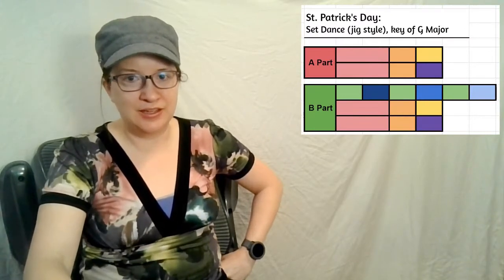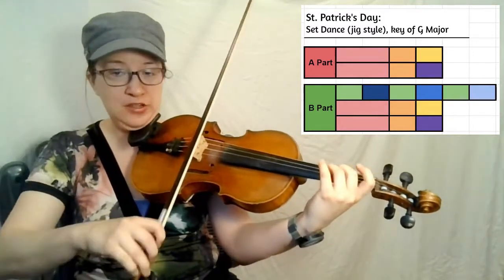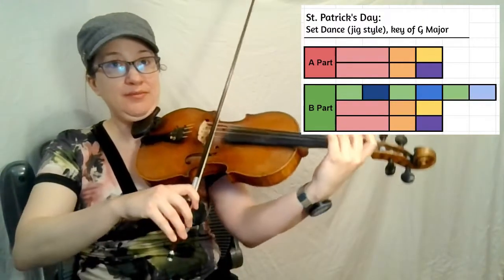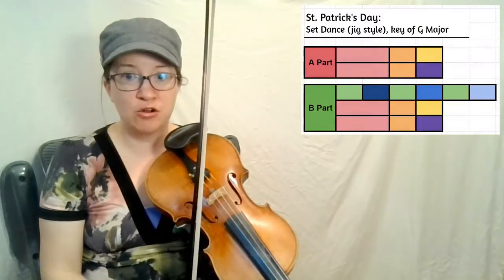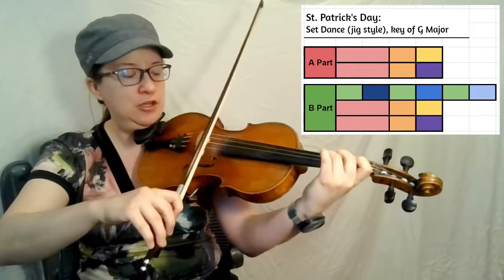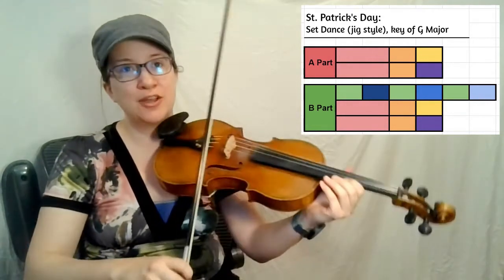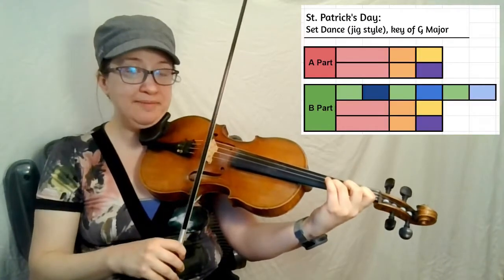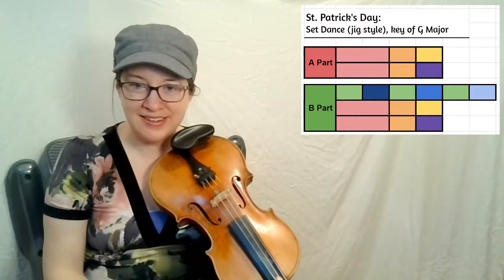Charlene Adzima's Irish Fiddle Foundations Online 2021 - Week #11: Setting Up for St. Patrick's Day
As we prepare for St. Patrick's Day, let's test the waters of the tune itself and learn a bit about set dances. Use the skills from the last jig to play this one and don't get too bogged down in the details!

Every Friday, Charlene will teach a new tune or technique to keep you occupied for the next week or so. Thank you much!